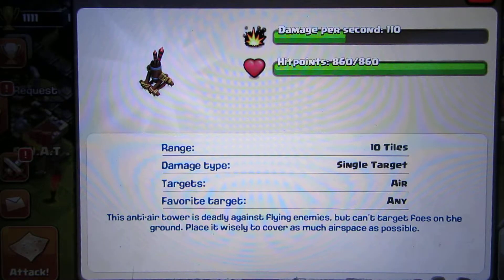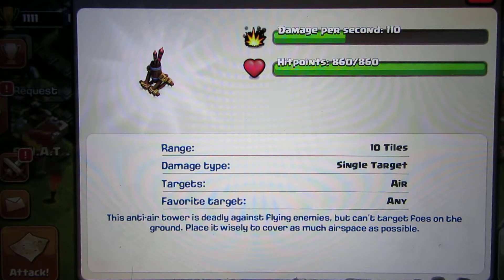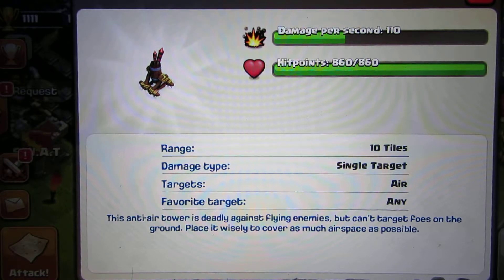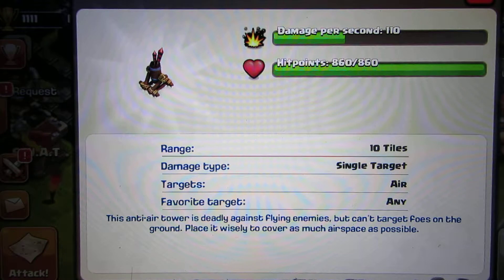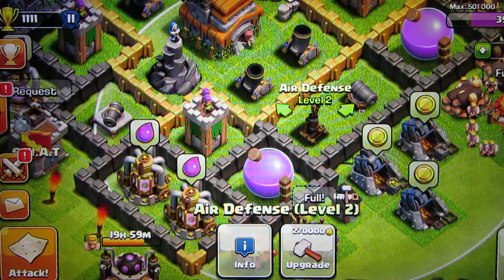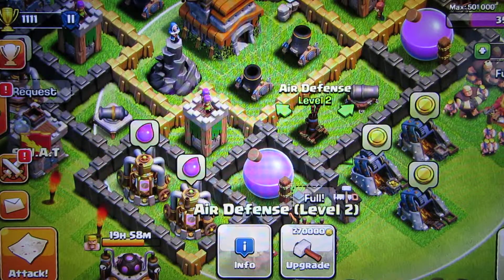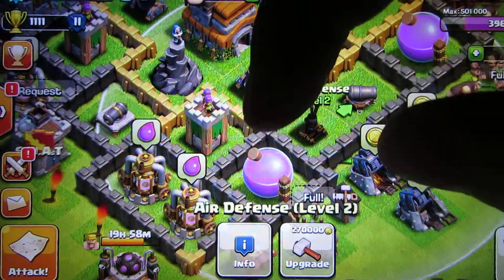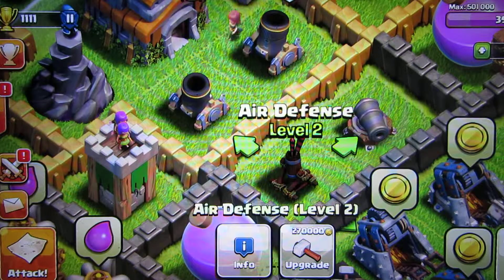Clash Of Clans Level 2 air defense